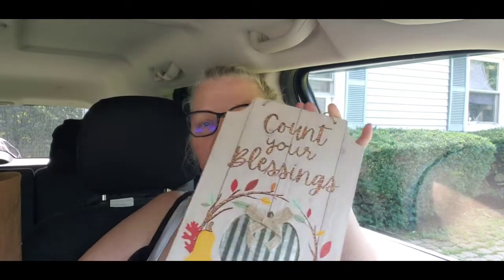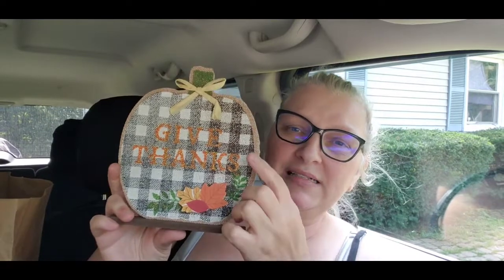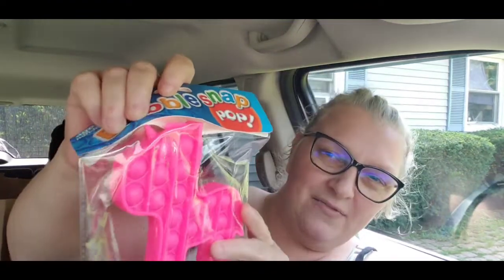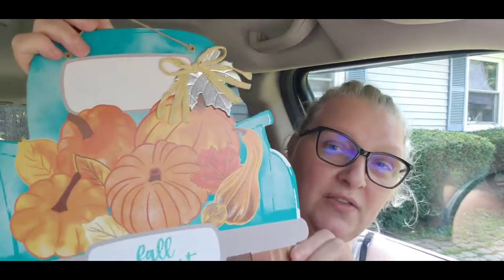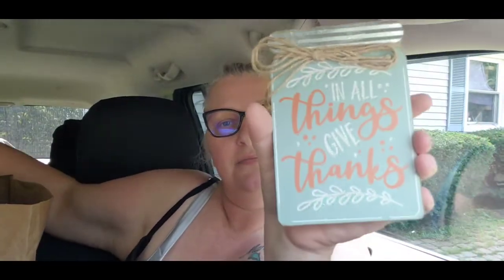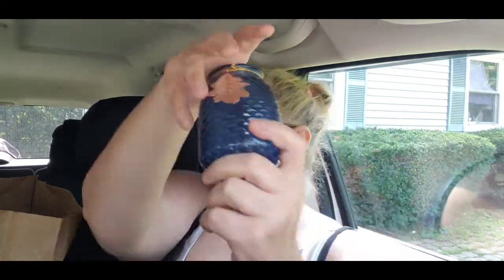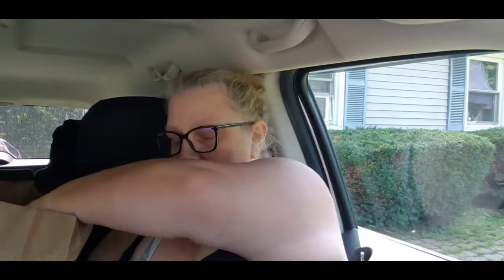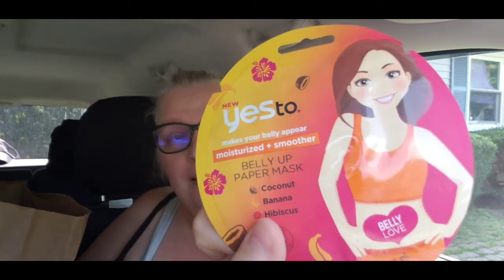Dollar Tree | Haul | In The Buggy | New | $dollar Items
This is a Dollar Tree Haul of this and that in the buggy.